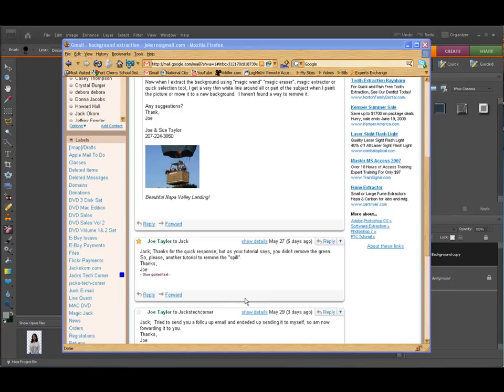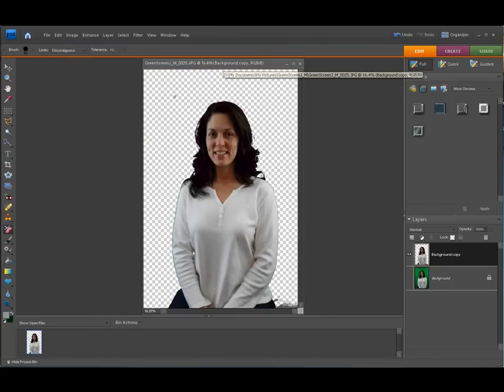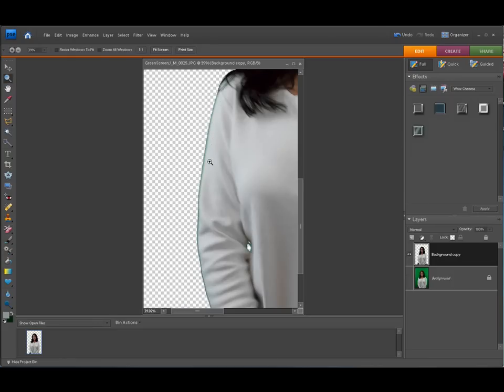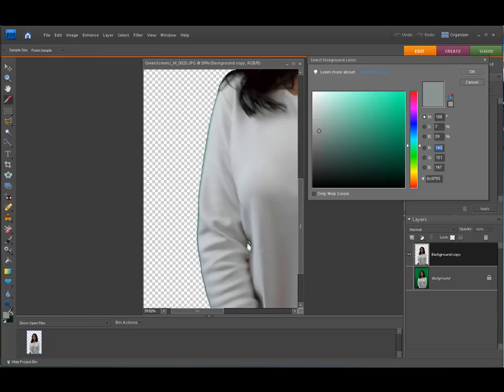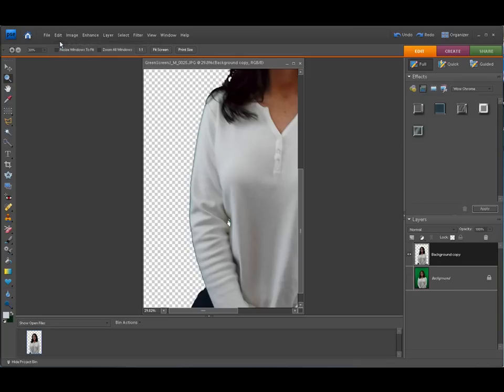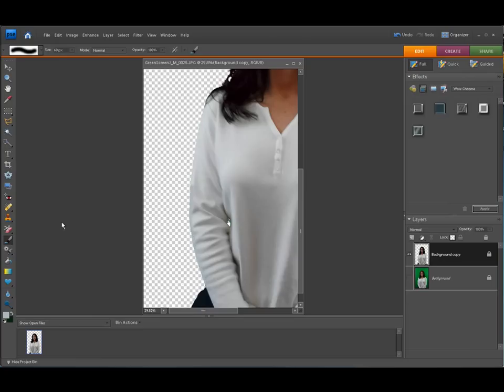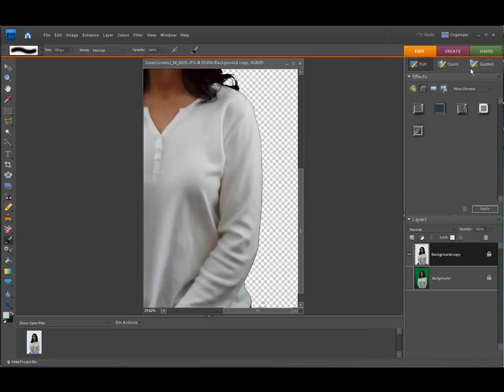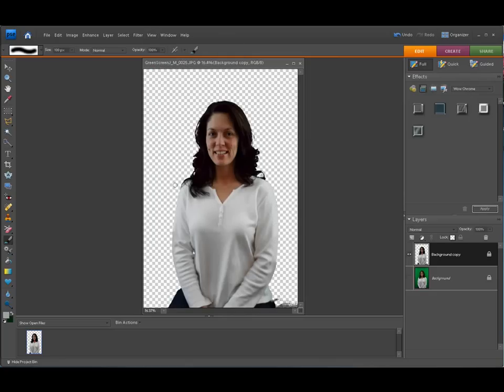Photoshop Elements Removing Spill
When you remove a background from someone there will be times when you will find some of the background color left on the clothing, this is called spill and this video will show you how to remove it.